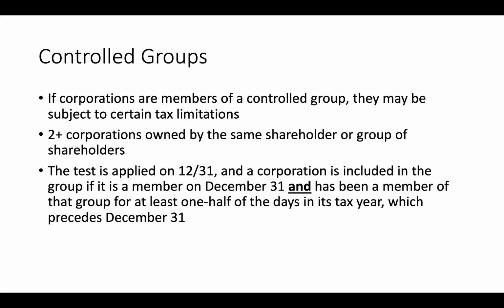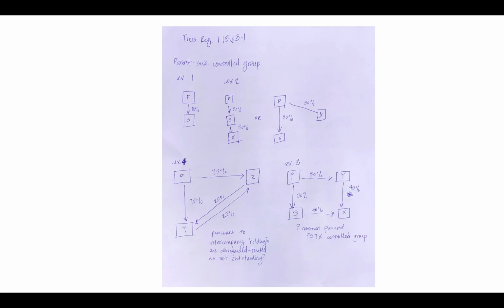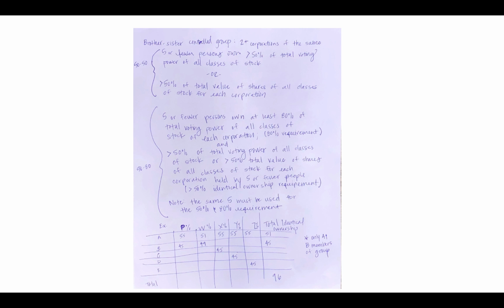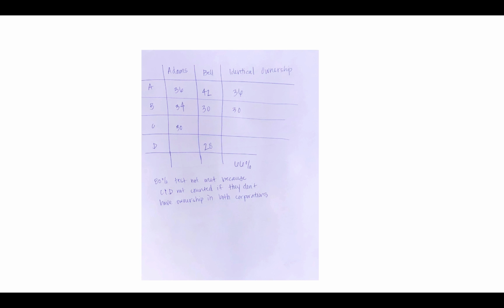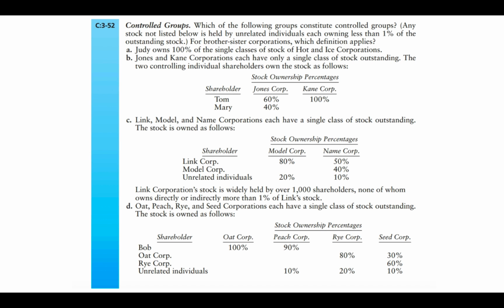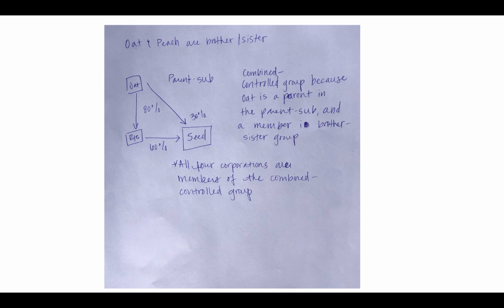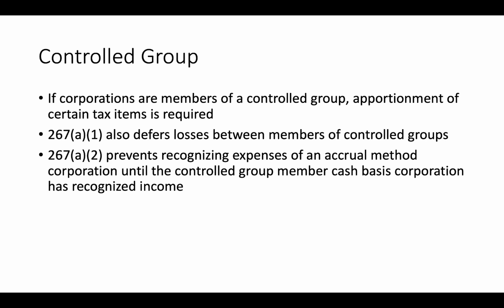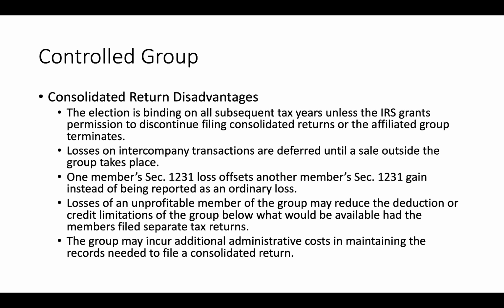Ch 3 - Controlled Groups